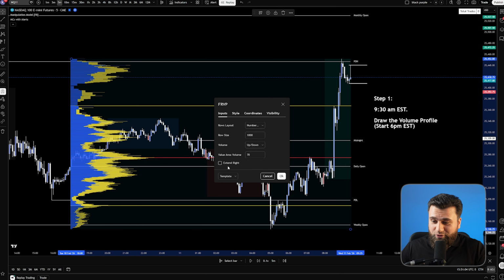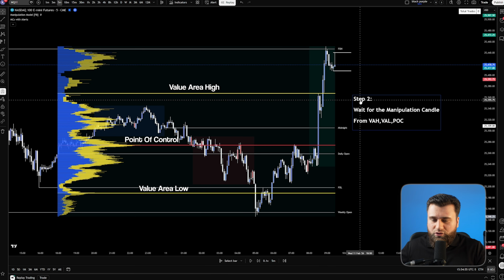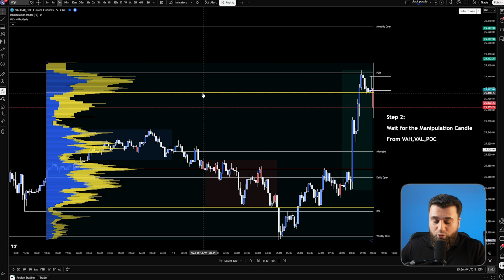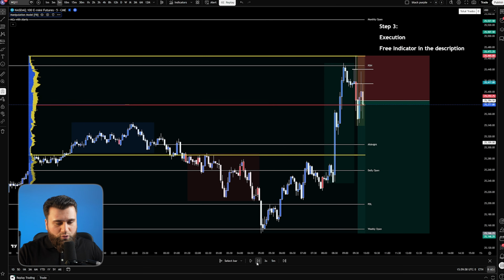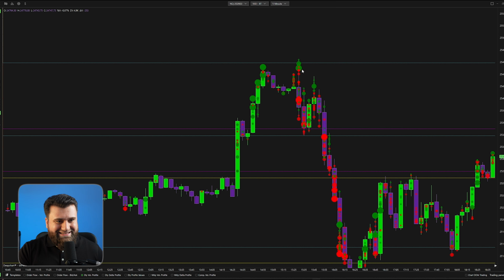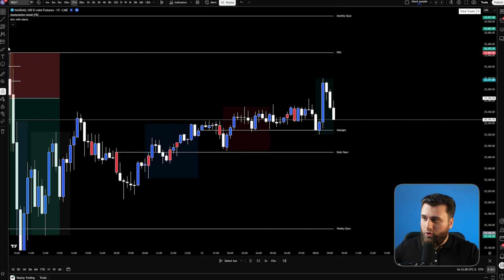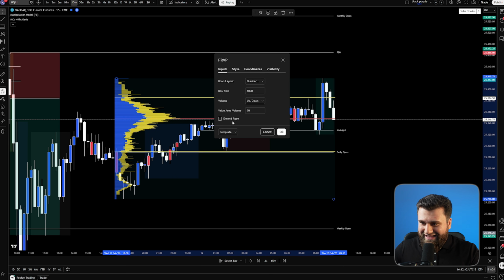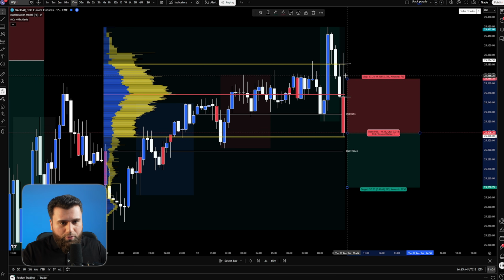The MARKET OPEN Scalping Strategy I Will Trade FOREVER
(Education, Trade Signals, Indicators, Books, Courses)

📌Chapters📌:
0:00 Introduction
01:28 Step 1
02:23 Step 2
03:30 Step 3
03:40 NASDAQ Trade Example
05:14 NASDAQ Trade Example 2
06:39 Orderflow